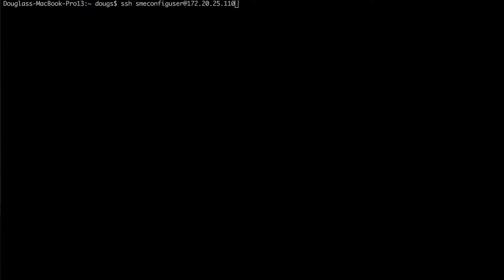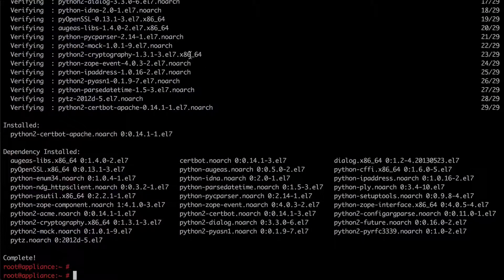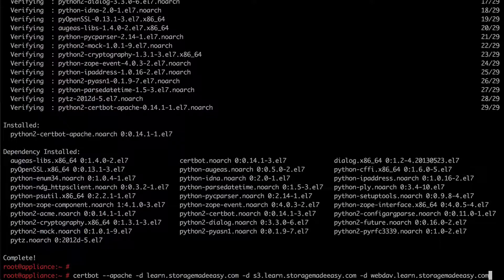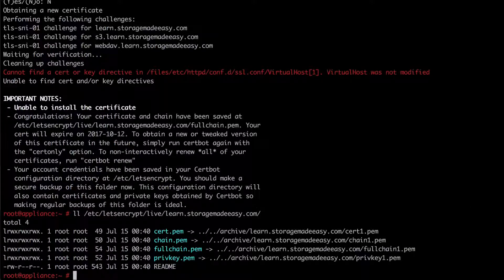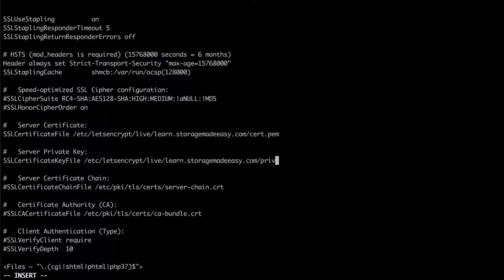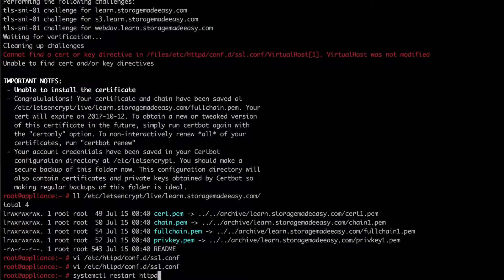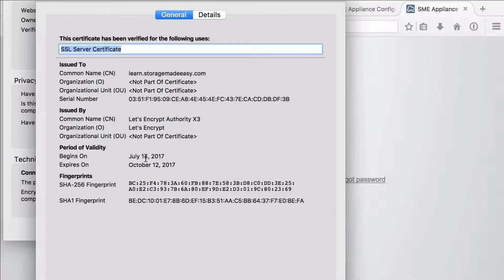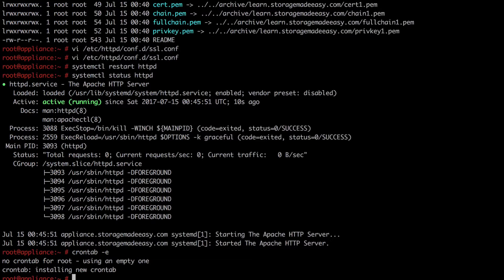Obtaining a Let's Encrypt Certificate with Certbot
Get a free certificate for your Storage Made Easy appliance from Let's Encrypt.  Before beginning this video, the appliance needs to be mapped to a public IP address on port 443 and DNS records must be setup.